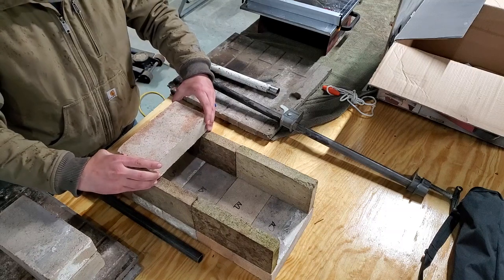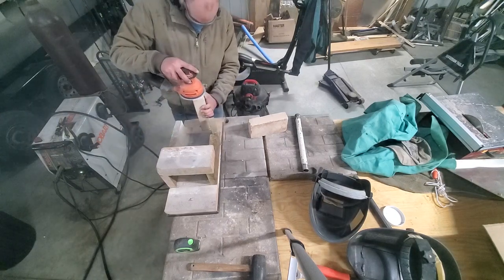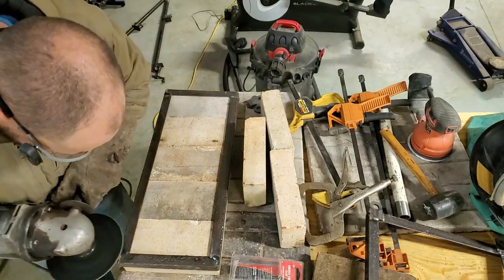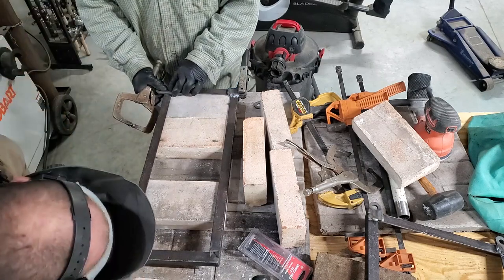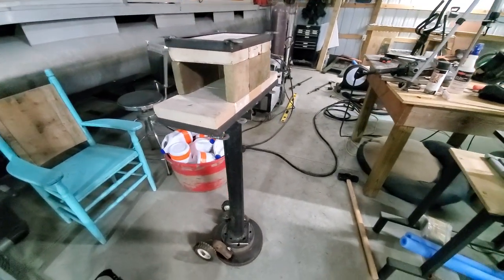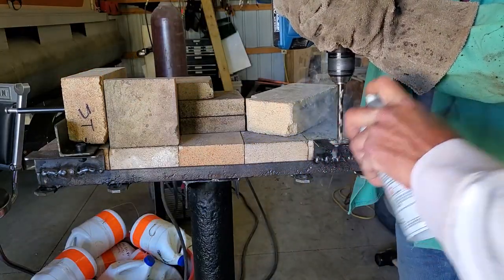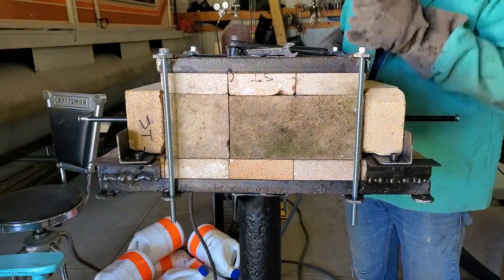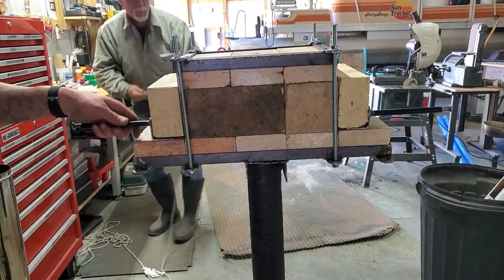How to Make a Propane Forge for Blacksmithing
I built this forge using free fire bricks and scrap metal. This video is how it was done.